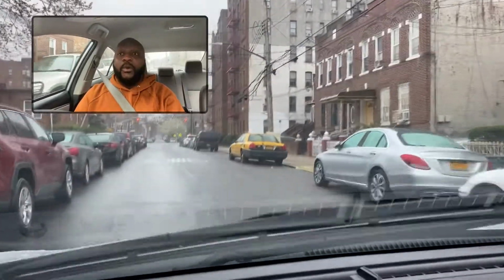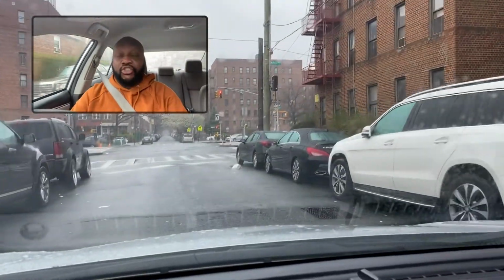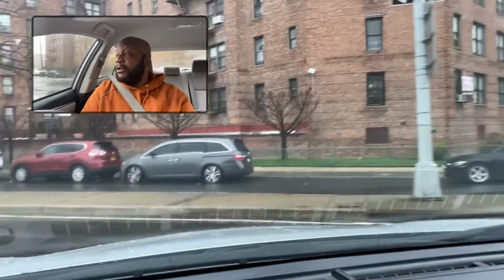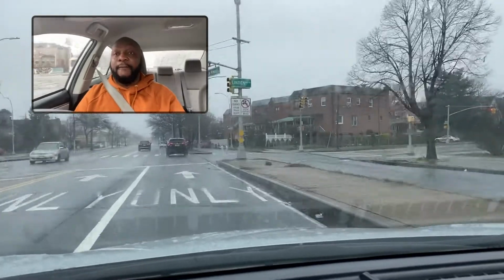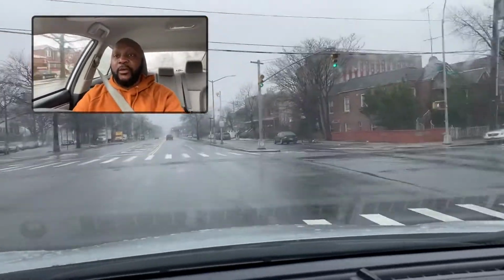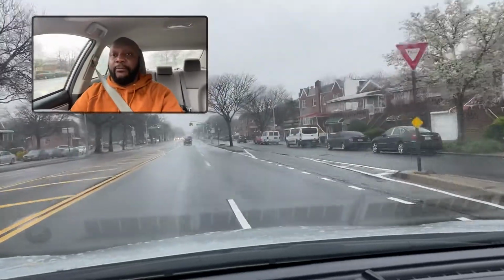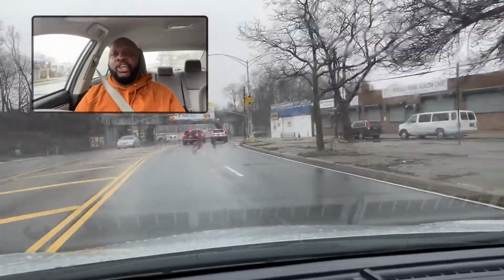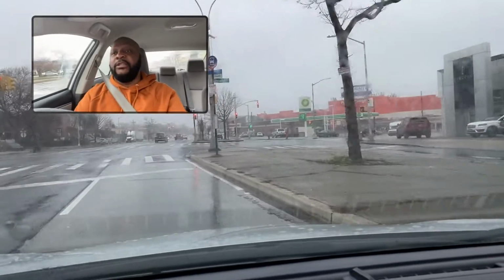How To Change Lanes - Road Test Tips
How to change lanes - road test tips. In this video I go over with you some important instructions that you can use when driving on the road

When people are learning how to drive and have to change lanes on their road test that can be stressful if you don't know the right way to do it.

with that being said, I did my best to make it very easy for you to understand so when you have to practice that you can easily go over the steps with no issues.

As you and I know, the best way to get good at something ,is by doing it as many times as possible. Please take your time do it over and over until you get it and as always be safety first.